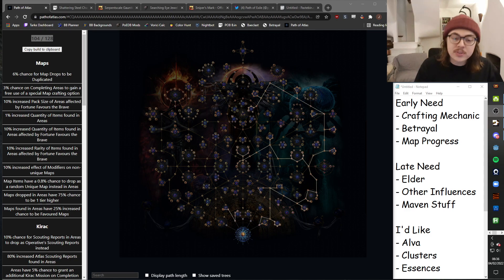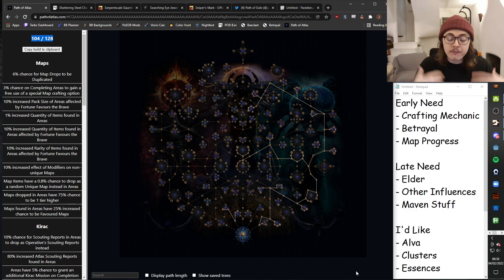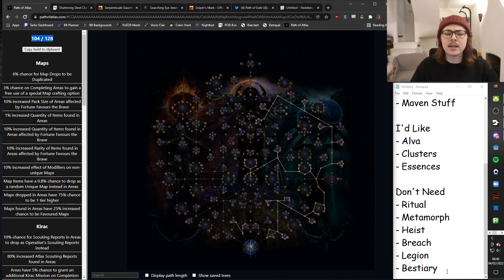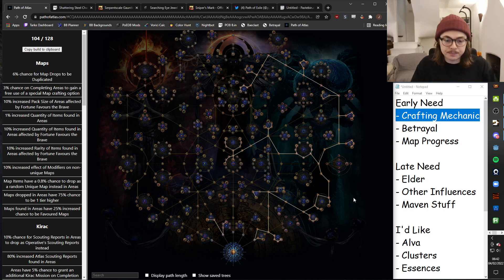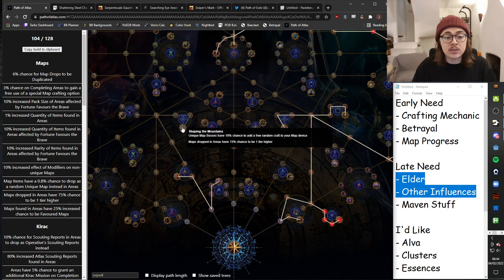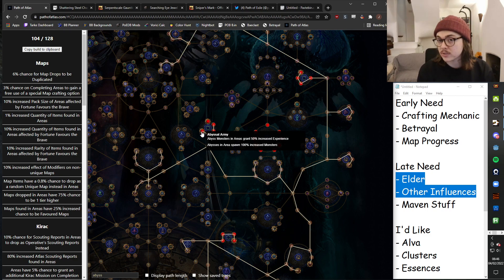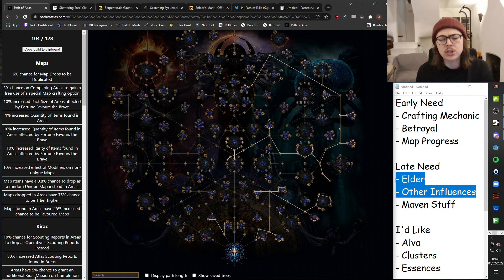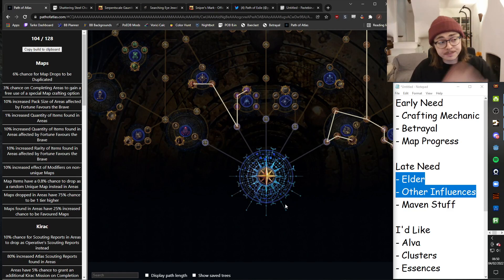3.17 My SSF Atlas Tree & How To Pick Yours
While there are many great Trade league Atlas guides, there are very few for SSF so I'm going to breakdown how I picked what mechanics I needed for my league start and how to plan out your Atlas Passive Tree around it.